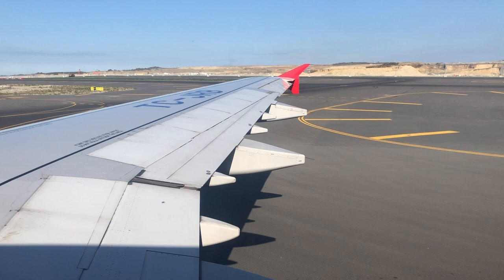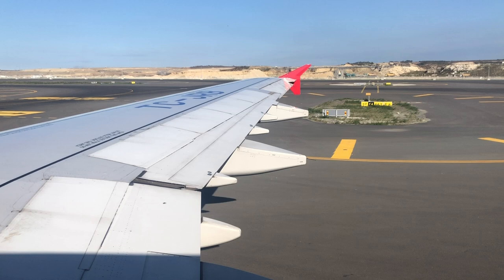Turkish Airlines Airbus A321 (Star Alliance Livery) | Istanbul New Airport to Izmir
Hello everyone, this my trip report on Turkish Airlines Airbus A321 with the Star Alliance Special Livery from Istanbul New Airport to Izmir. I hope you will enjoy watching it.
*Video Content*
Pushback and Engine Startup: 00:00
Takeoff: 03:25
Landing: 05:08
*Flight Information*
Airline: Turkish Airlines
Aircraft: Airbus A321
Registration: TC-JRB ( Star Alliance Special Livery )
Flight Duration: 45 Minutes
Cabin: Economy Class
Seat: 21F
From: Istanbul New Airport (IST)
Camera: iPhone X
To: Izmir Adnan Menderes
Date: 27/09/2019